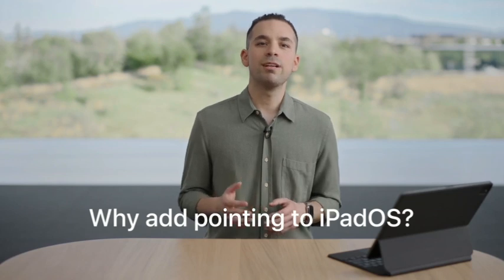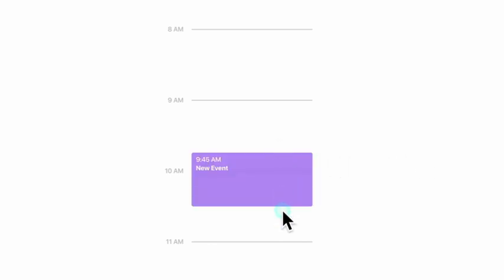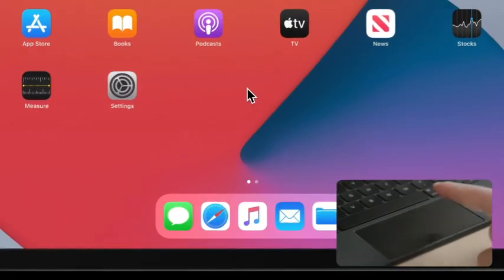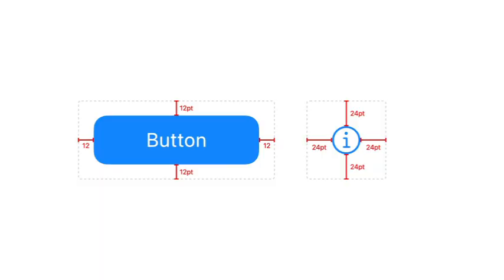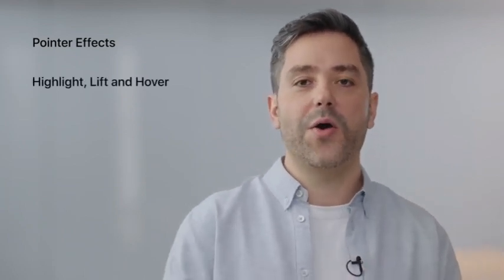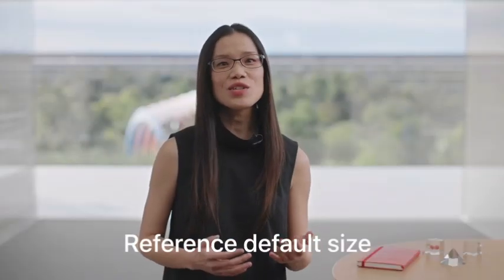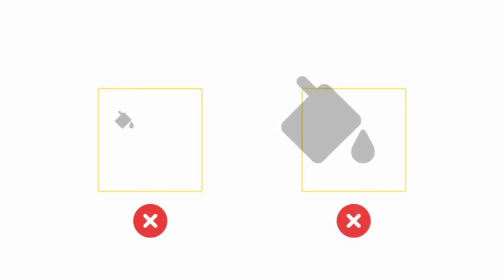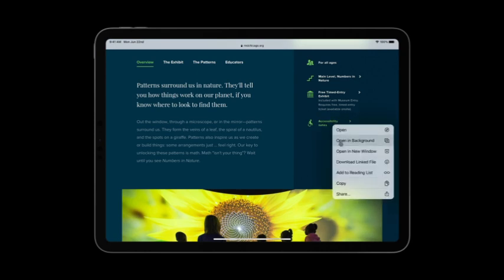apple wwdc2020 design of the ipad cursor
this was bugged out on the website, so I reuploaded it here.